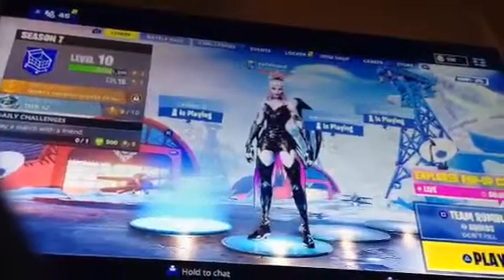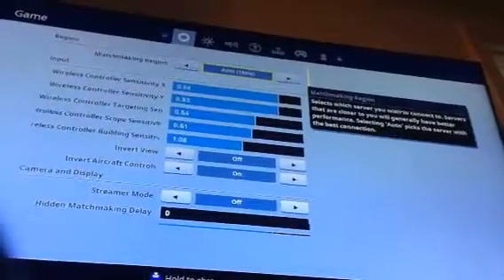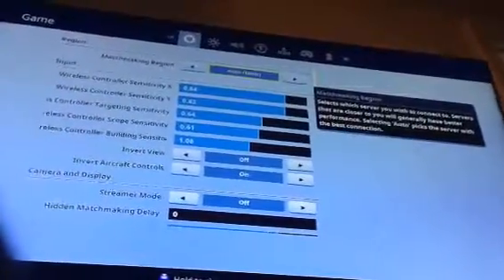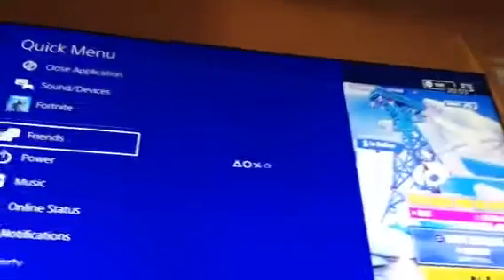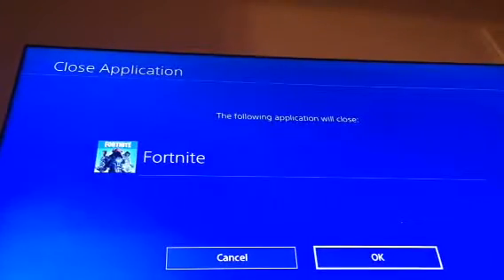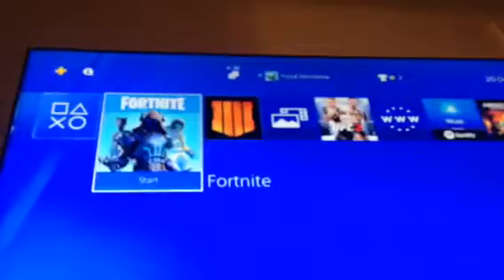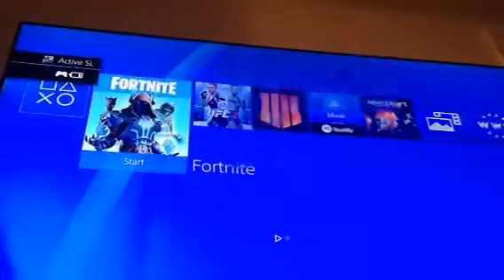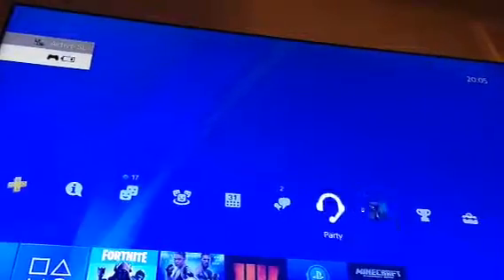How To Play Creative New Fortnite Mode without the Battle Pass.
I meant to say "Battle Pass".

Good video though.